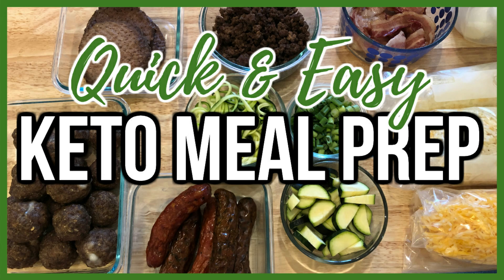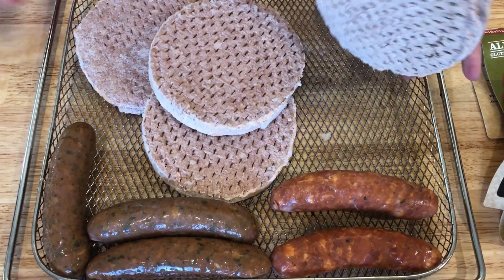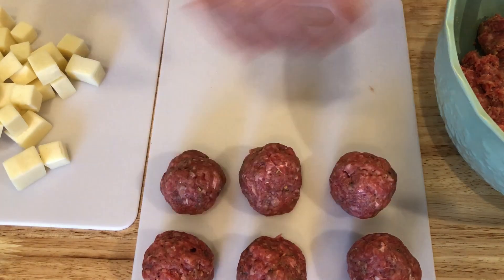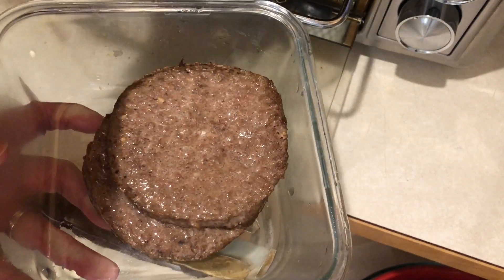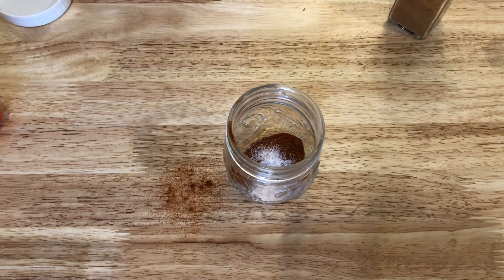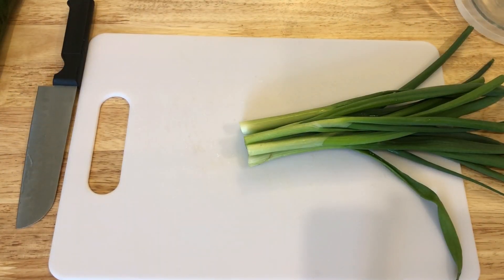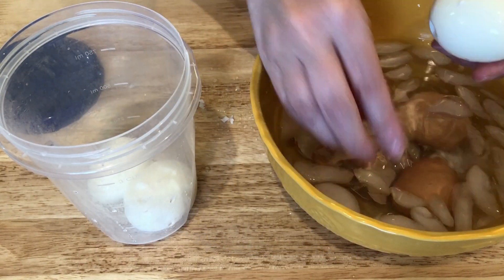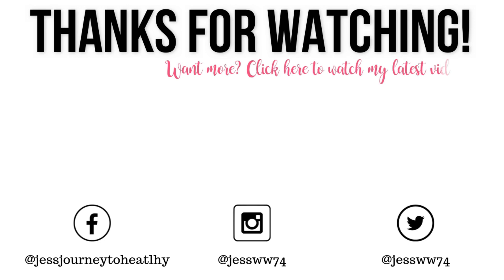Easy Keto Meal Prep | How I prep to lose weight on keto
Meal Prep Containers:
3 compartment

Snail mail:
Jessica Vaughn
4601 Carnes Rd #876

Preferred Keto
Save 10% using the code JESSWW74
Built Bars
Perfect Keto
Bones Coffee
Use this code to save $5

Hi I'm Jess! I am a wife and mother working outside the home on a Journey to Healthy.  Thank you for SOOOO much for watching!!